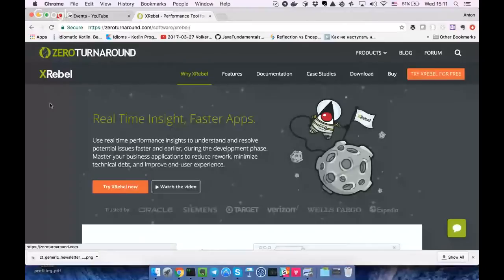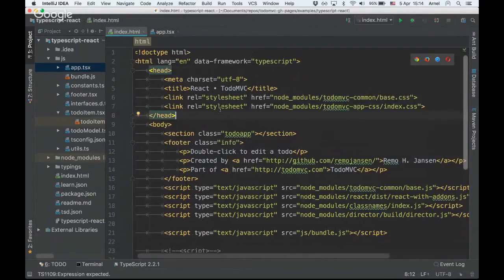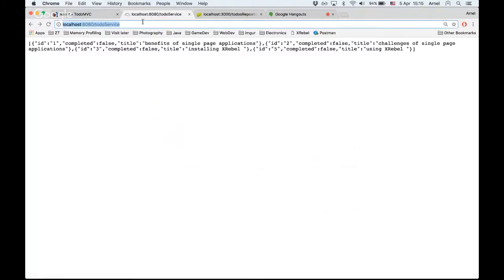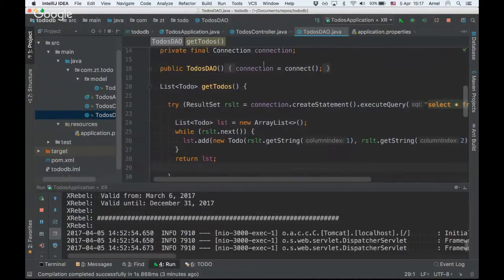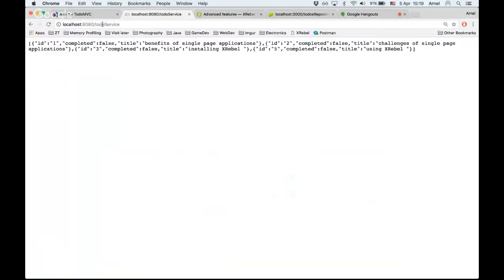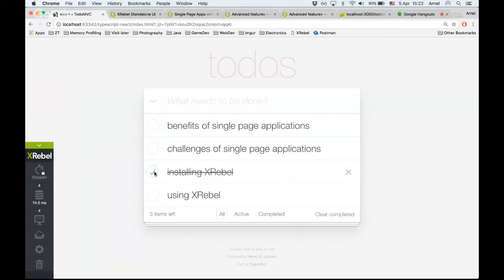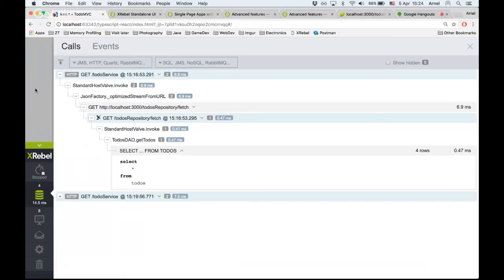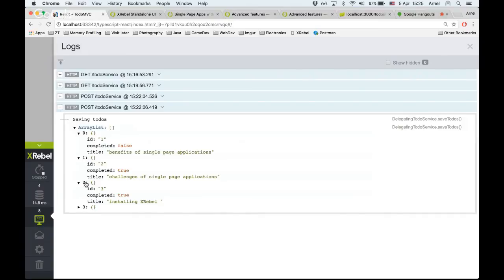RebelNews Episode 2: XRebel -- Single page applications, distributed applications, and logs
In this episode XRebel product manager Arnel Pällo discusses the following XRebel features:

- Support for single-page applications in XRebel
- How can XRebel be used with distributed applications & microservices
- Future plans for XRebel